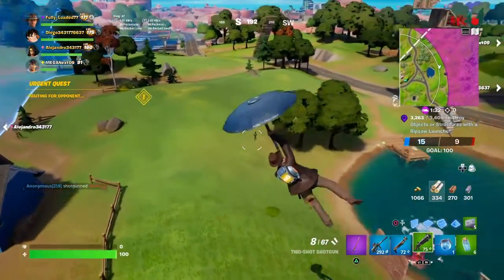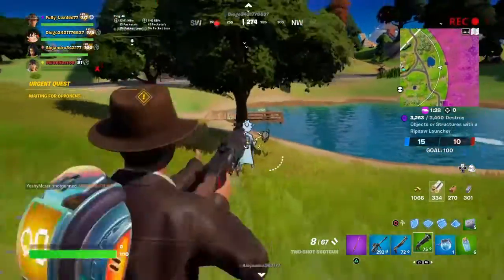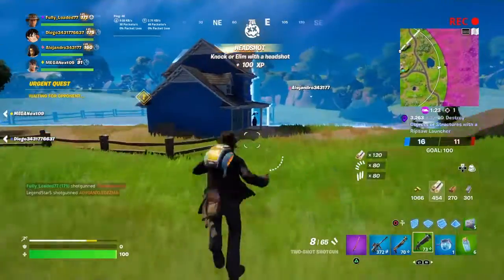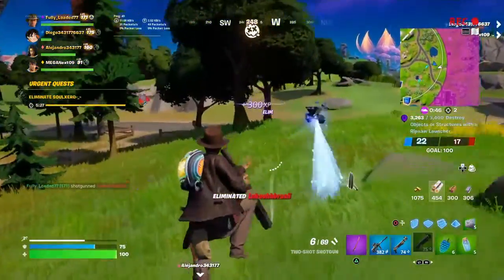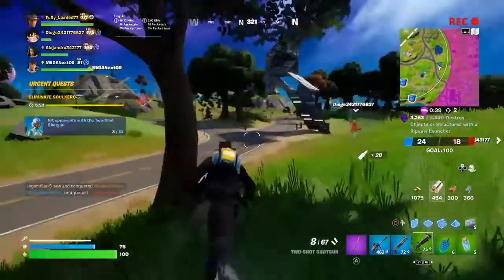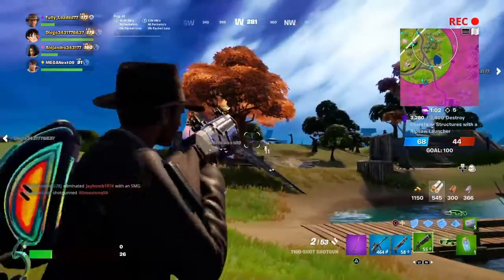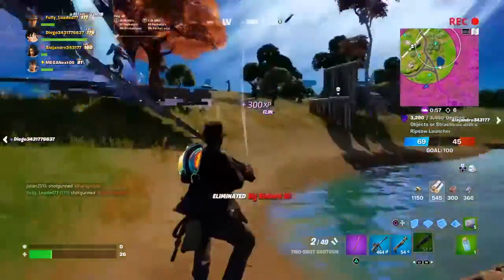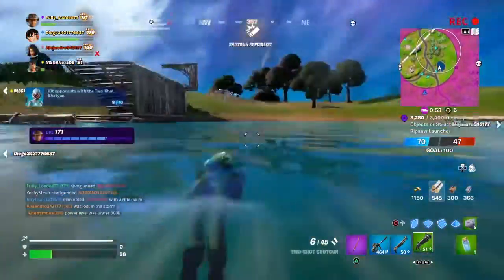Hit Opponents with the Two-Shot Shotgun - Fortnite